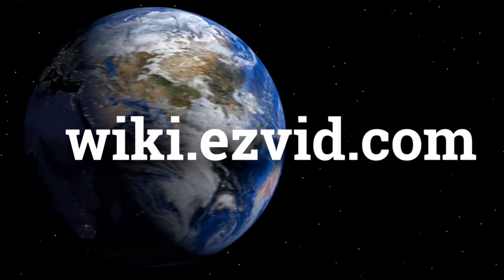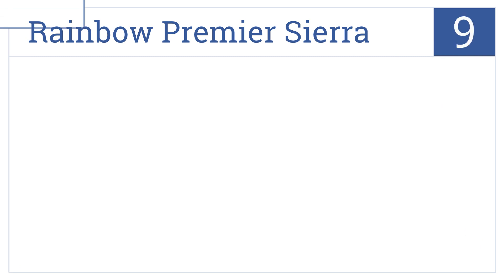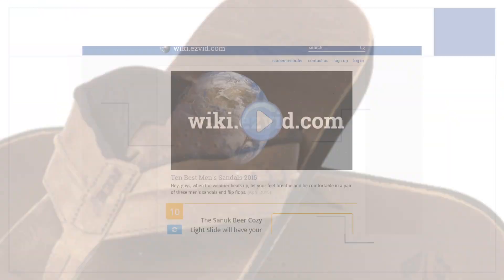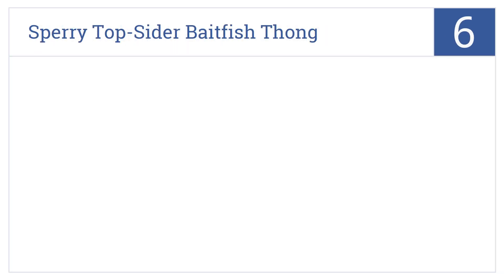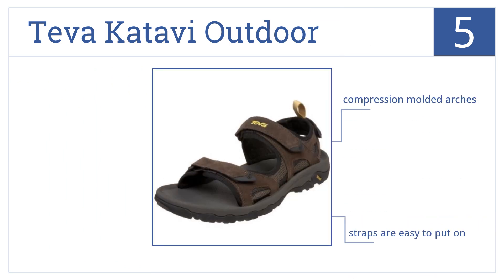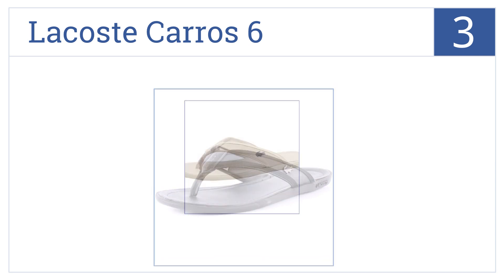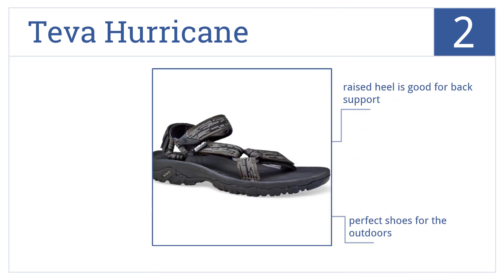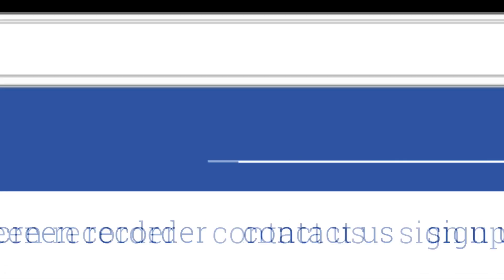10 Best Men's Sandals 2015